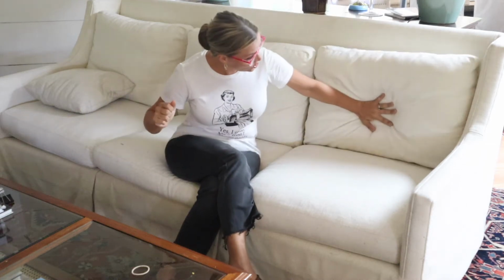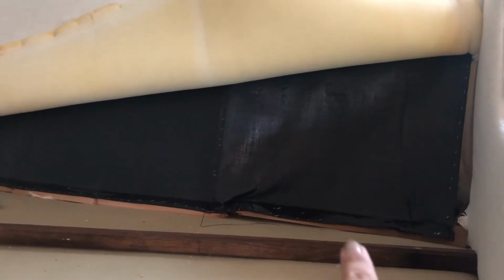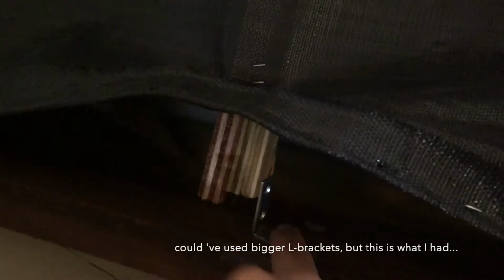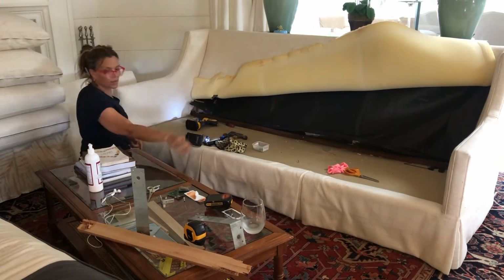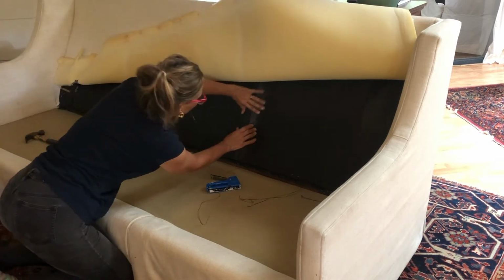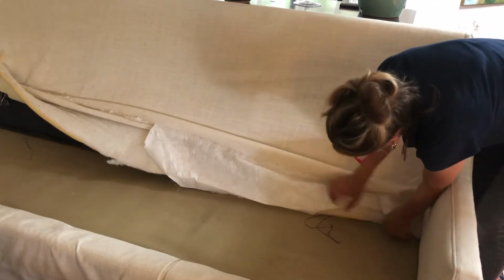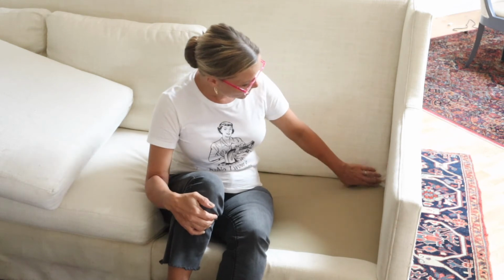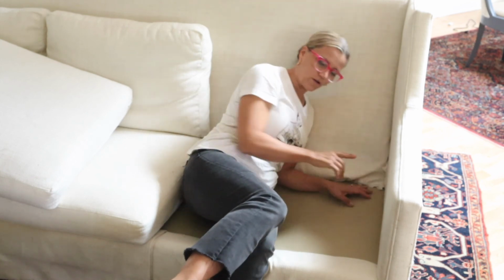How to fix a broken slouchy sofa back the easy way.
This tutorial I'll show you how to repair a broken sofa back without having to reupholster the whole thing. If your sofa back is caving in when you sit on it,  and it feels more like your laying down on your couch rather than sitting...this video is for you.